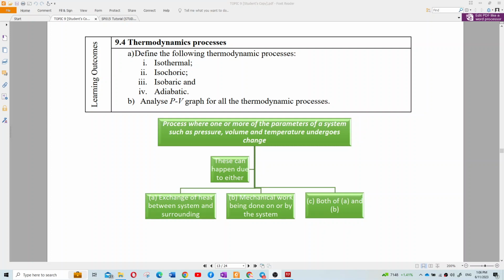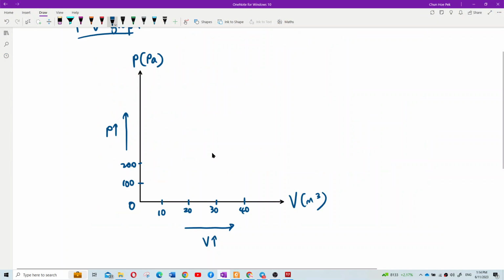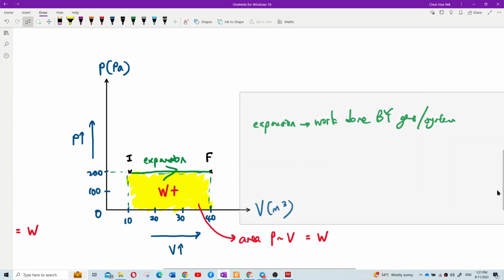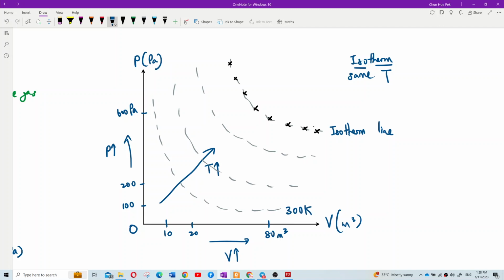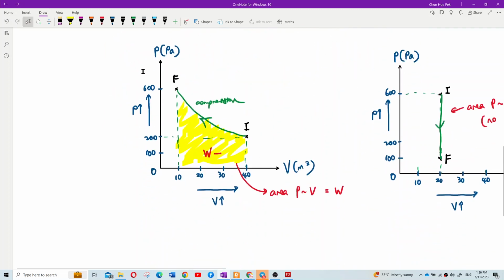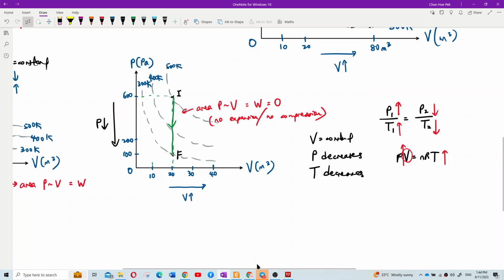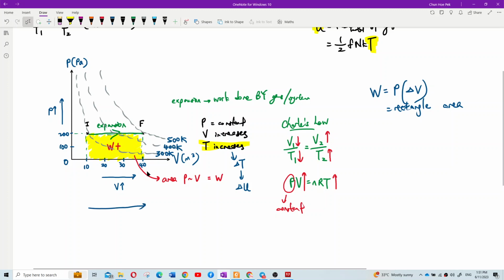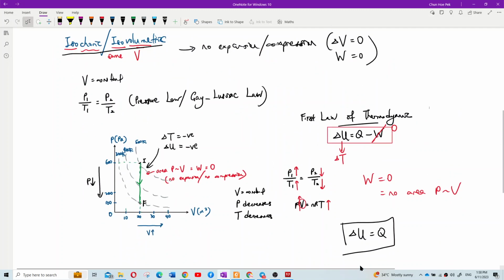Matriculation Physics: Thermodynamics (Part 2 - 2023-24)